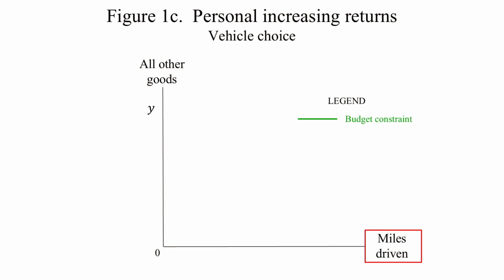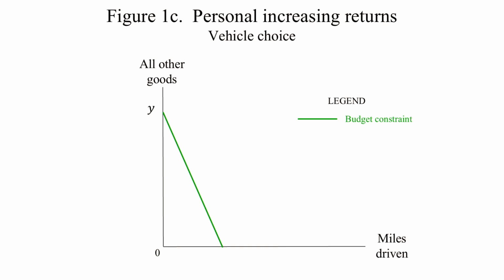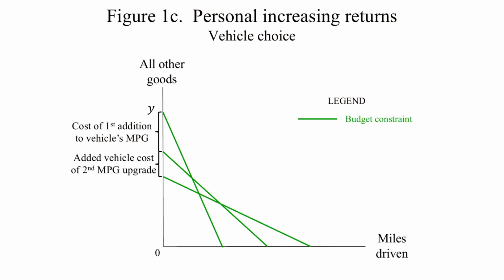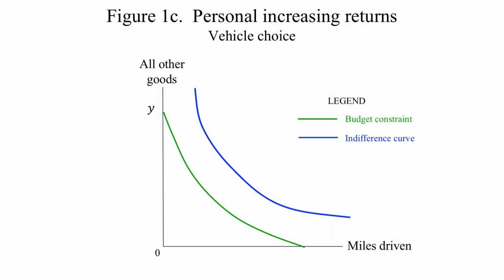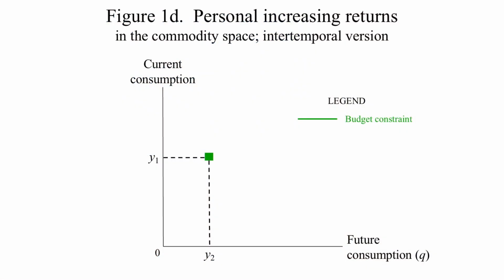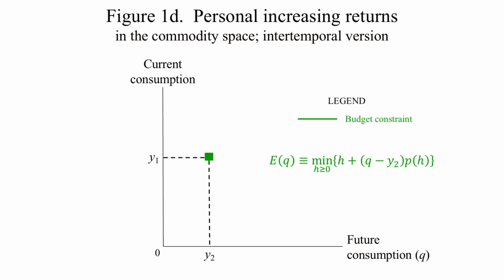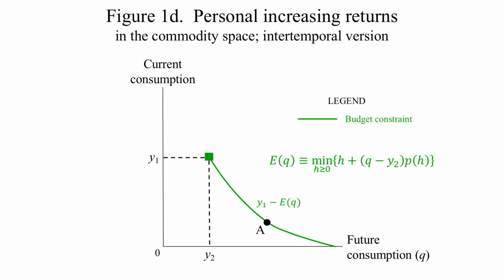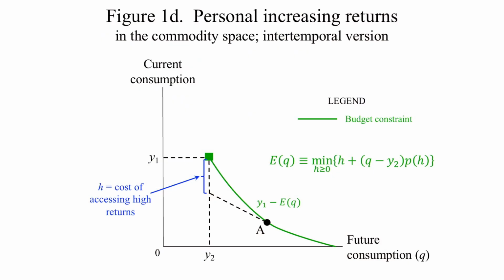Increasing Returns: Vehicle Cost Envelopes and Intertemporal Choices